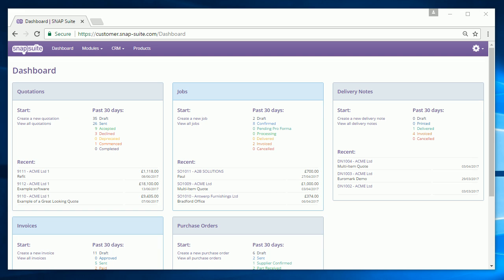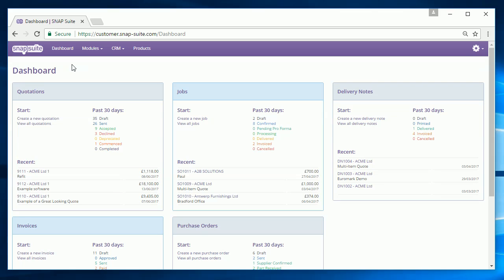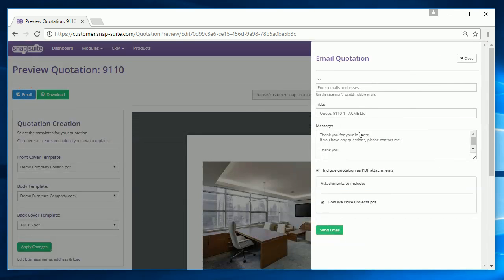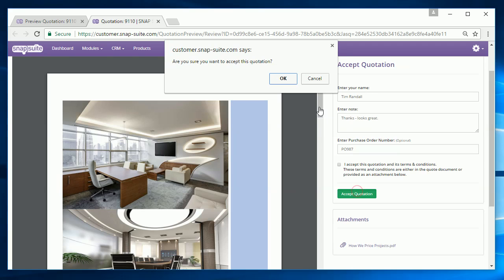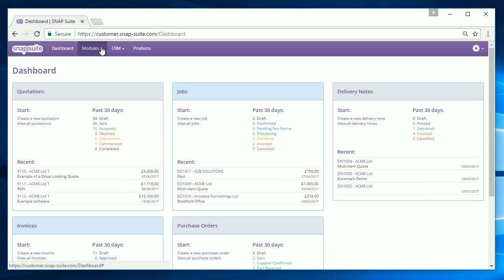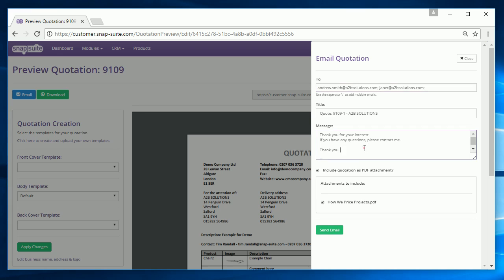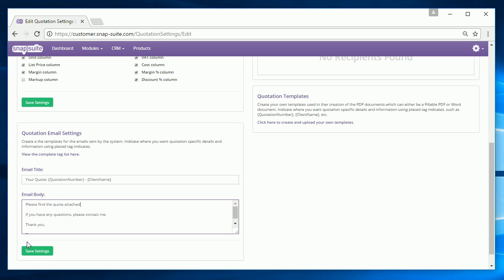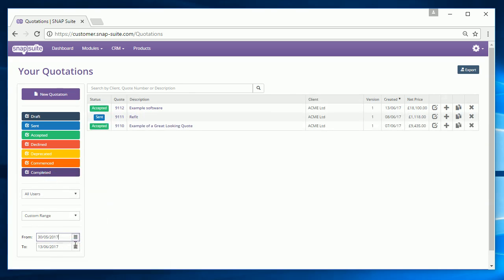Functionality in SNAP-Suite it's Worth Knowing About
A tour of some of the powerful functionality provided by SNAP-Suite's quote module.